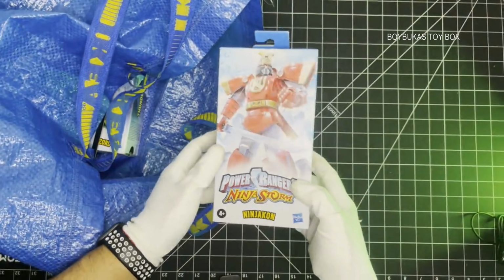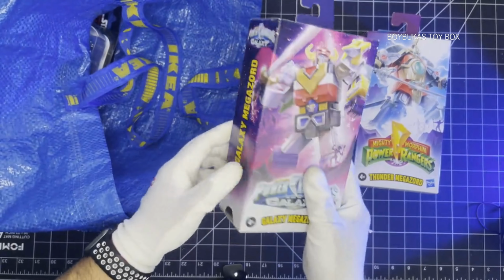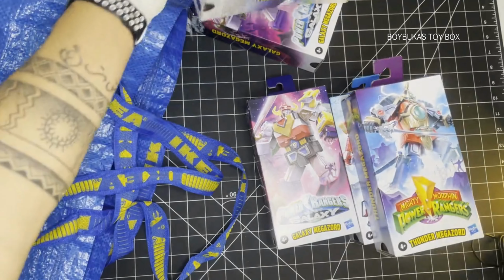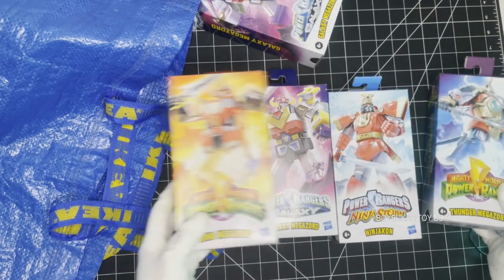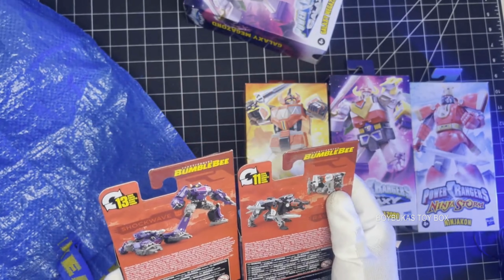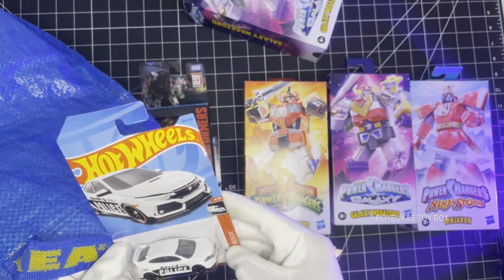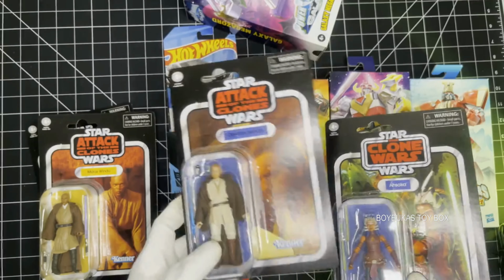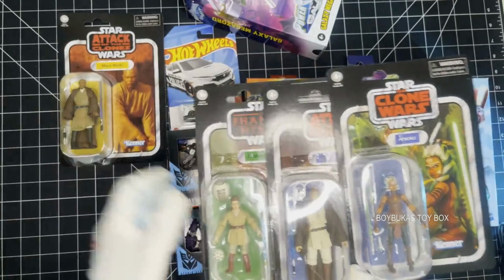Dollarama Toy Haul P2 - All $5 Toys - Lots of cool Power Rangers Megazord, HotWheels, and Star Wars.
This episode I'm going to share my latest toy haul at Dollarama, and all toys are now at $5. Check it out how cheap are those toys.

This Channel is for toy collectors age 13 and above. If you are 12 and below, this content is not for you.